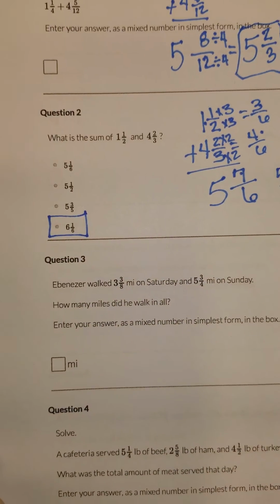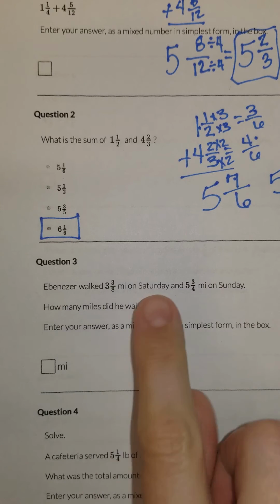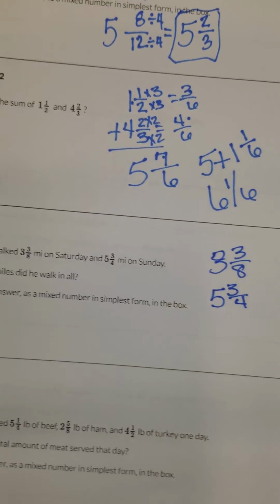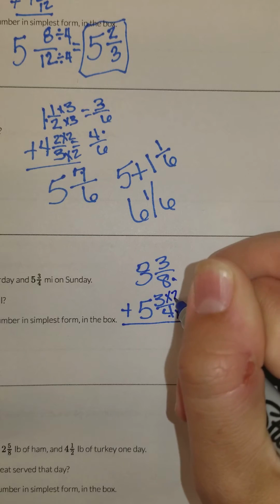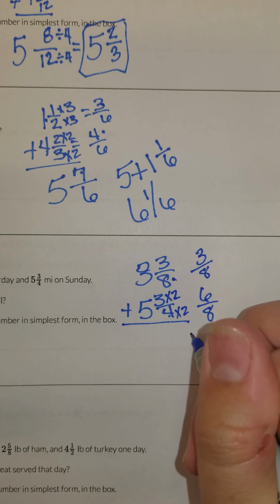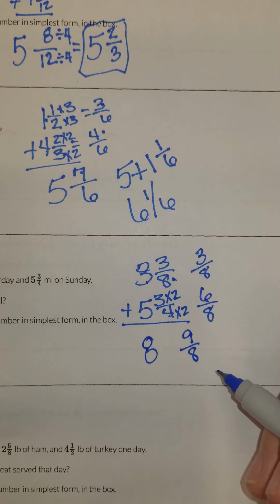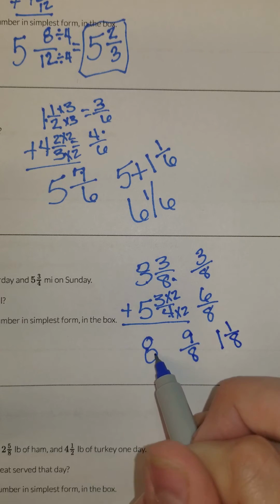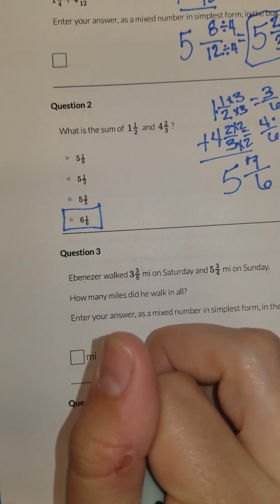Add mixed numbers with unlike denominators